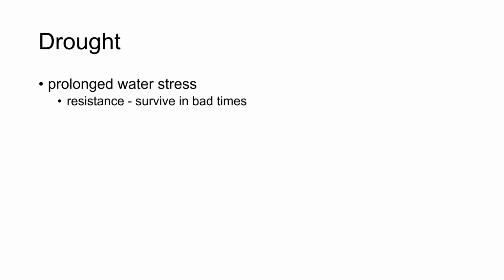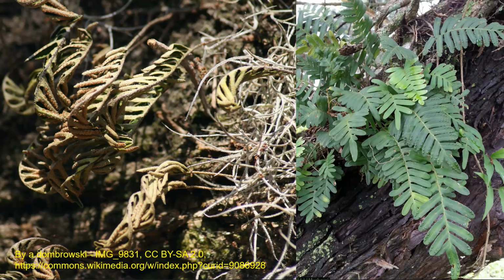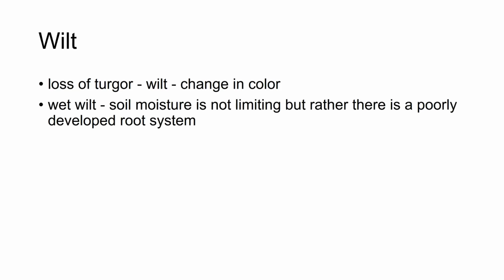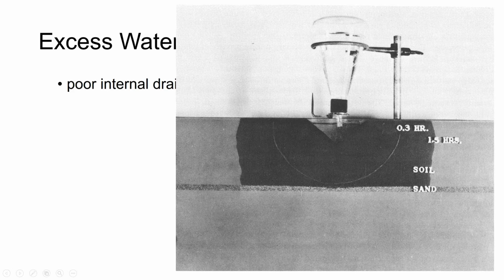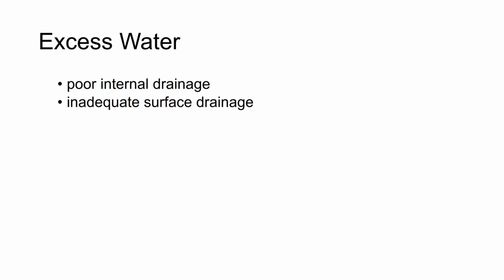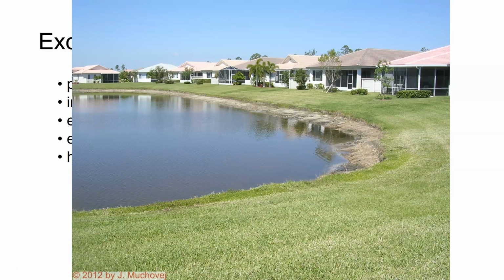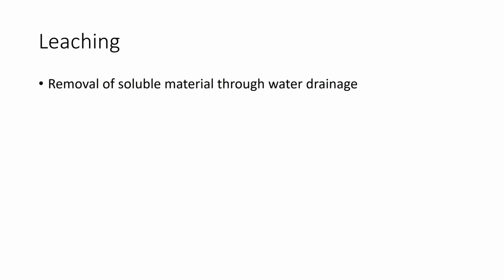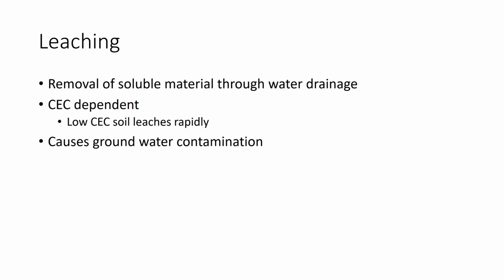Water extremes PLPP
The concepts of too much water or too little water are looked at.